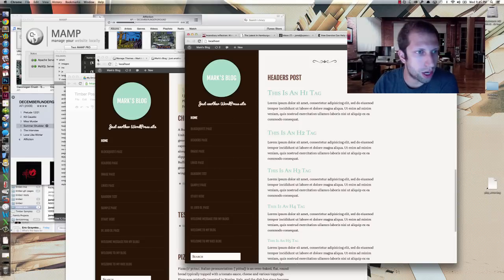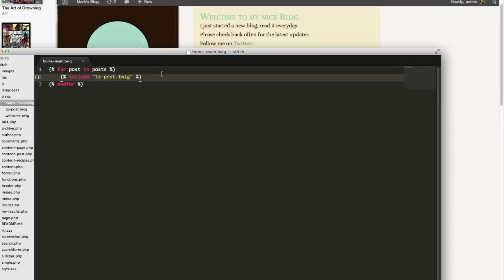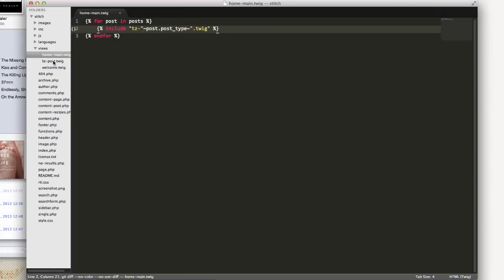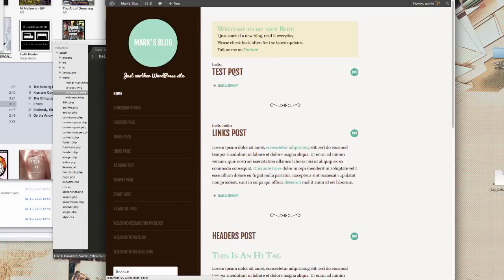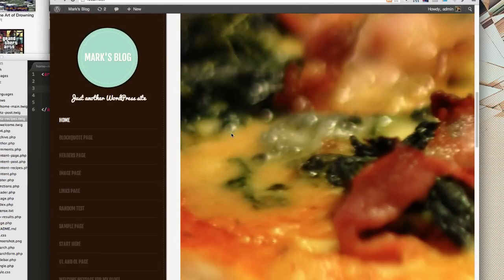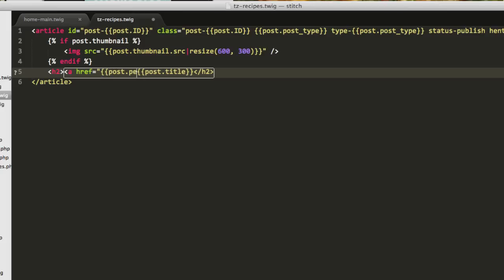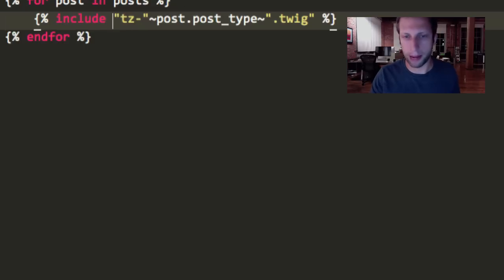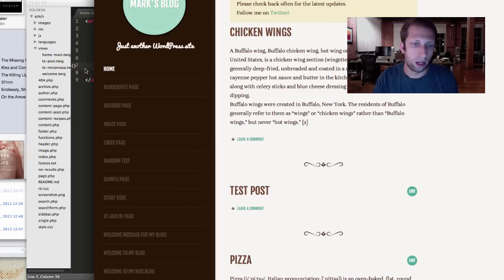Timber Pt. 5: Templates for Custom Post Types